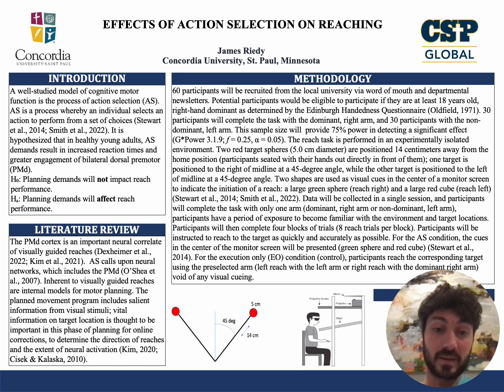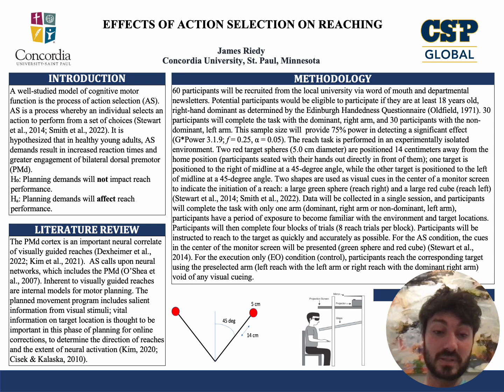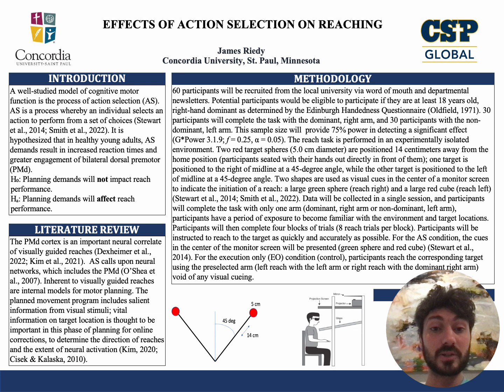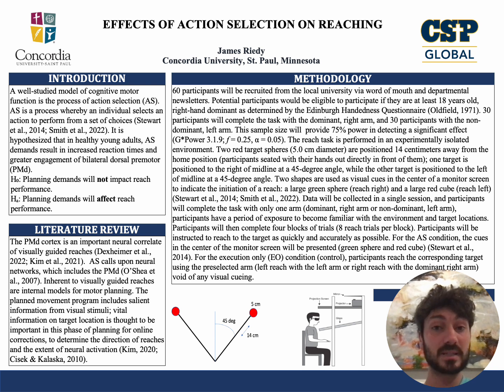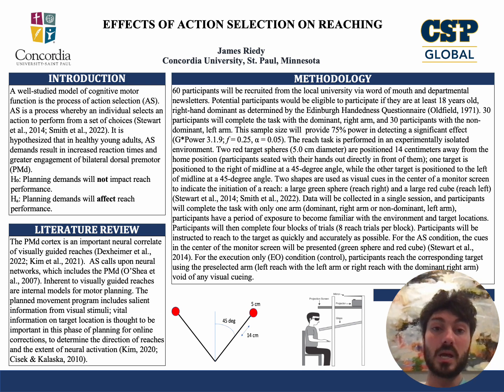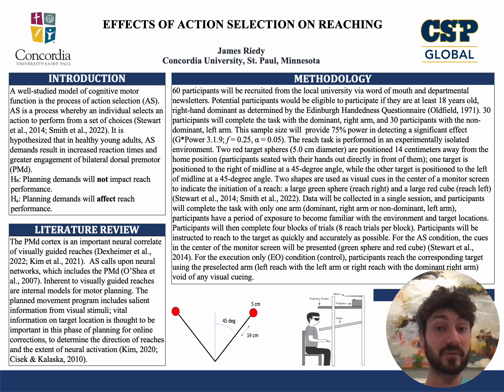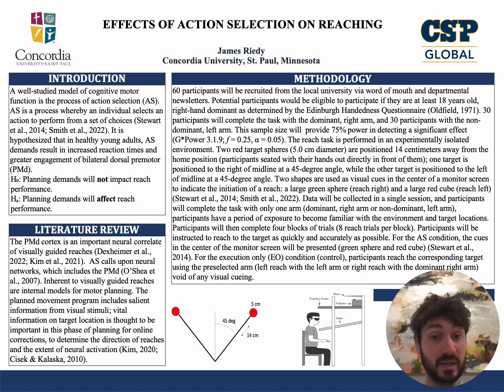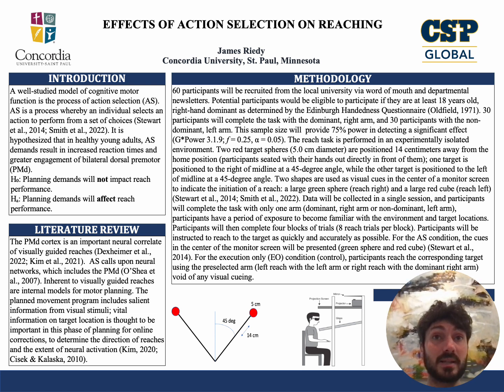Riedy ~ Final Dissertation Poster